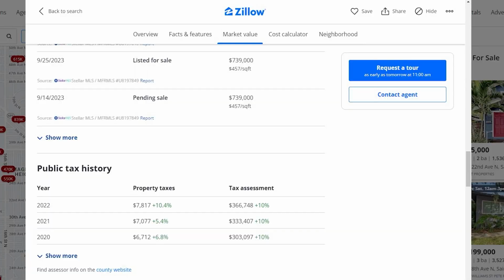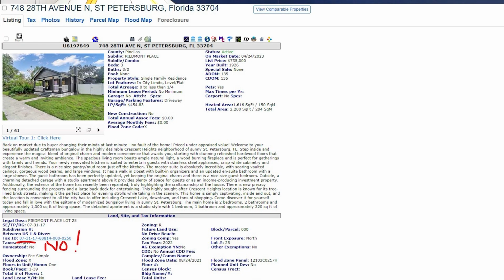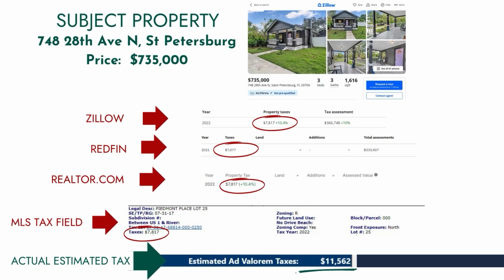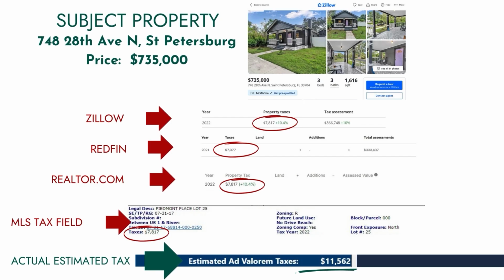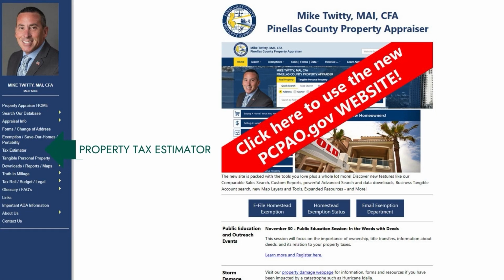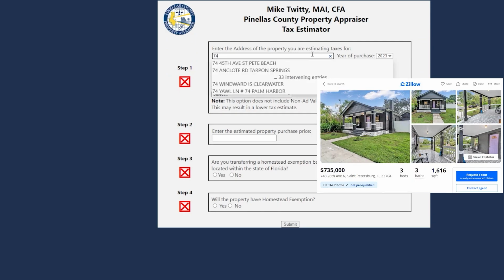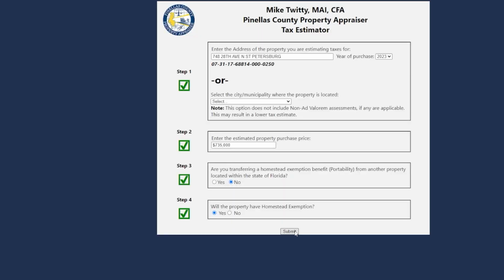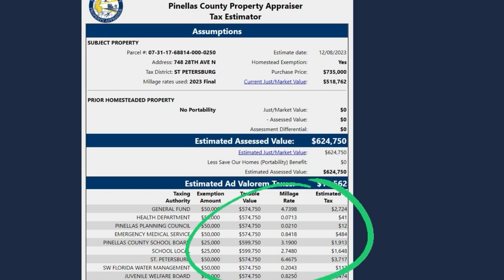Florida Property Taxes Are WRONG on EVERY website (except 1!!)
I can't tell you how many people looking at homes in Florida are SHOCKED when I tell them to completely ignore every property tax field they see online.

If you don't ignore this field, you are setting yourself up for the surprise of a lifetime after you a buy a home!  Your property taxes could be 10%, 50%, double, quadruple... I've even seen property taxes increase 10 TIMES for home buyers.

Many agents, lenders, and title companies don't want to explain this to you because they feel it may hurt the transaction!  But wouldn't you want to know what specifically your property taxes are going to DO?  After all, you're the one that's going to be paying them.

How can property taxes in Florida be this crazy?  And how can you actually know WHAT your future property tax is going to look at?

The answers is really complex and the solution super simple!

Watch this video to find all the details you need on property taxes in Florida, why they behave so oddly, and why YOU should absolutely ignore every Property Tax field INCLUDING the one on the MLS.

You can spend weeks searching google, asking friends and family for recommendations, and interviewing potential agentsto try and to find an agent with this much expertise and most importantly integrity...

Or you could simply call me and experience The Way Real Estate Should Be™.